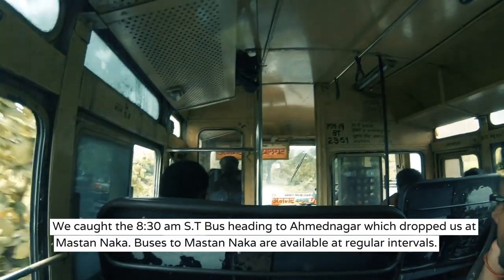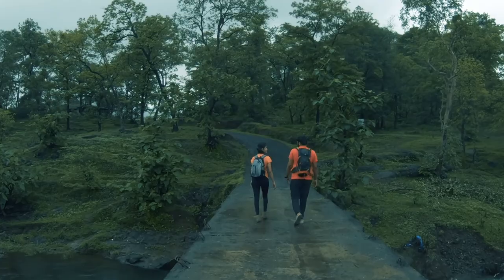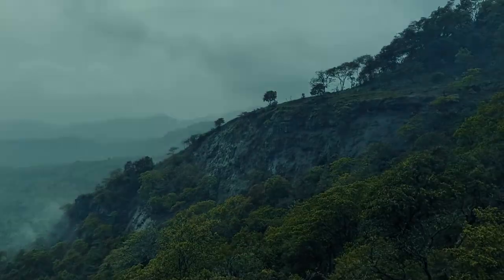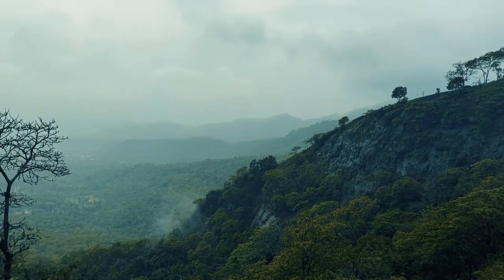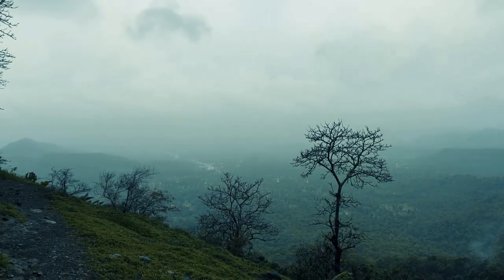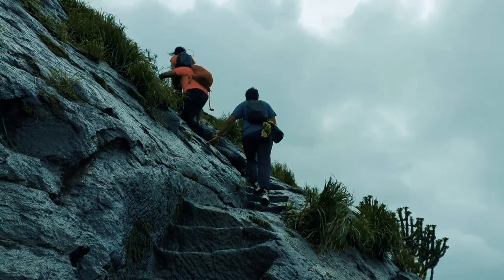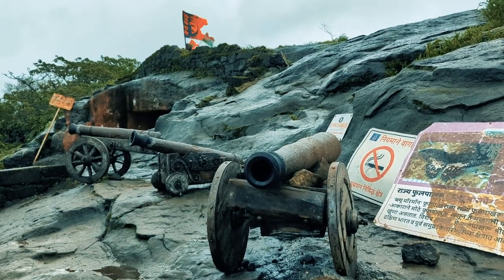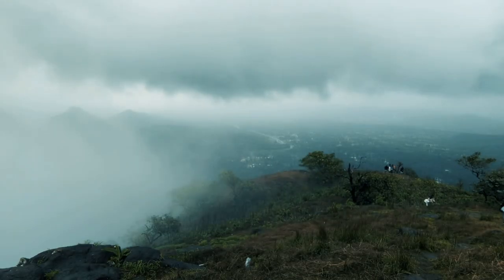Asherigad Fort | Asherigad Trekking | How to reach Asherigad | Asheri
Asherigad Fort / Asheri is a fort located 102 km from Mumbai and 88 km from Thane. It is in the Palghar district, of Maharashtra. This fort is an important fort in the Palghar district. The fort is located on the hills near Mendhavan Khind on the Mumbai-Ahmedabad highway.
The base village Khodkona is a very small tribal village.